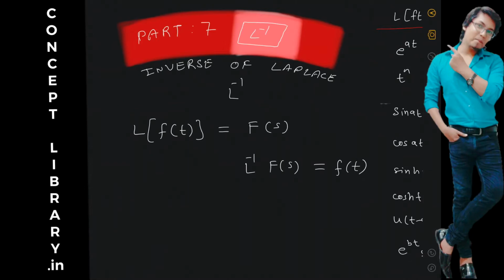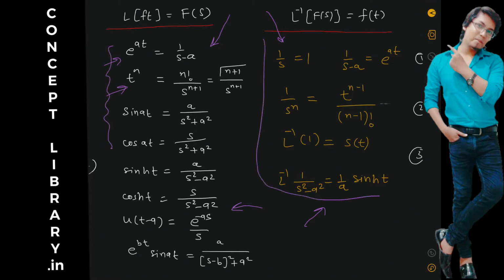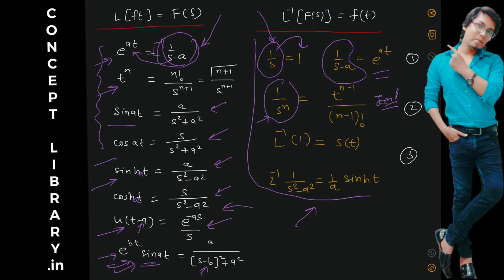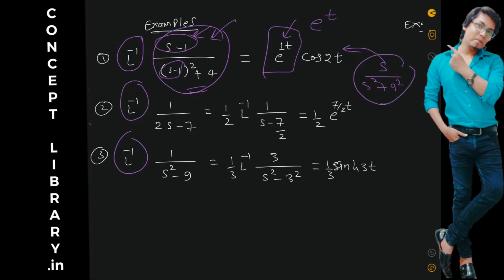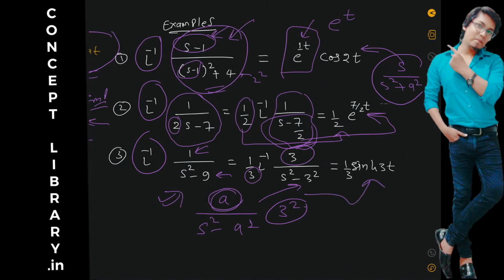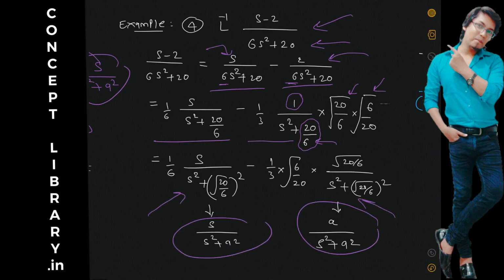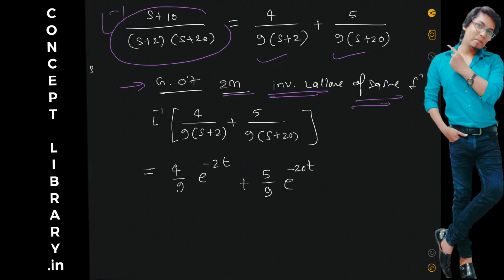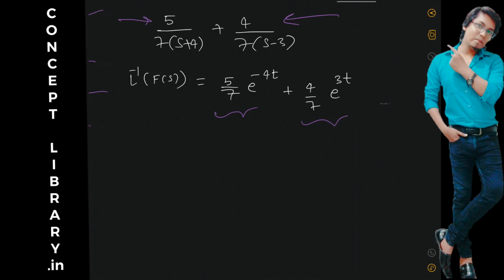Part 7 Laplace transform for gate ( inverse Laplace transformation with previous year gate question